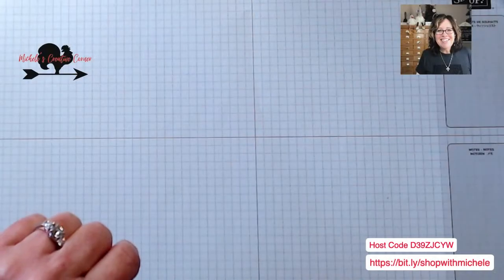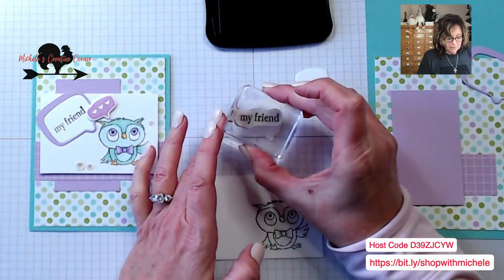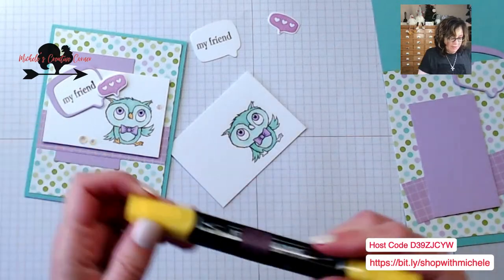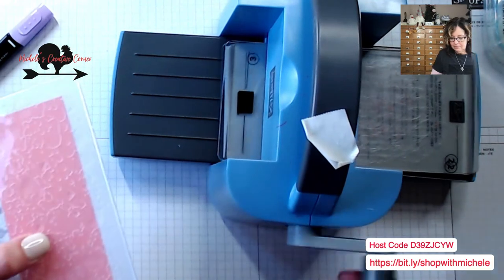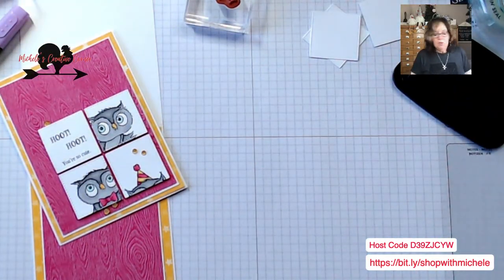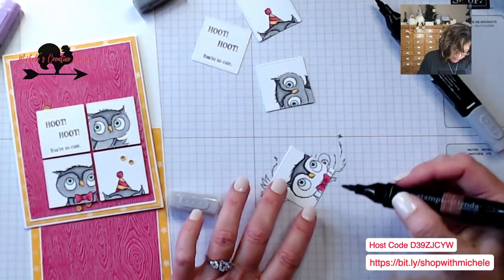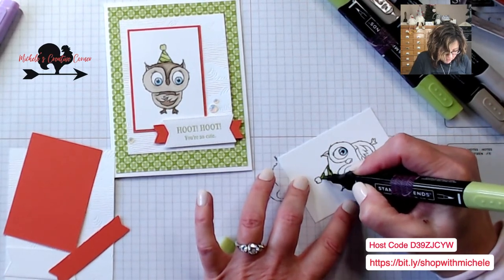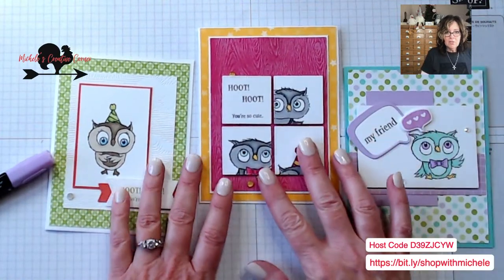Join me live for a FREE Card Class featuring the Adorable Owls stampset from Stampin’ Up!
Join me live for a FREE Card Class featuring the Adorable Owls stampset from Stampin’ Up! I’ll demonstrate 3 adorable cards and share some tips to help you be creative with this stampset.

This bundle is featured on my blog the week of January 17. If you place a minimum order in my online store between Tuesday, January 17 and Friday, January 203, I will mail the supplies to create 2 each of the 3 cards in the class. (The minimum order is $35 before tax and shipping.)

Please subscribe to my channel to be notified of new livestreams and join my email list for all the latest news regarding upcoming events and classes, both in person and to go.